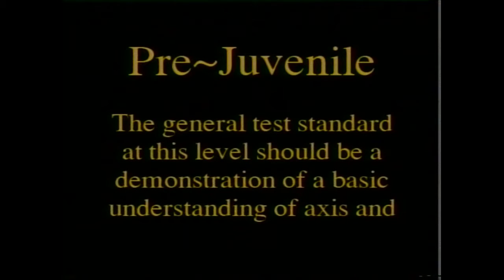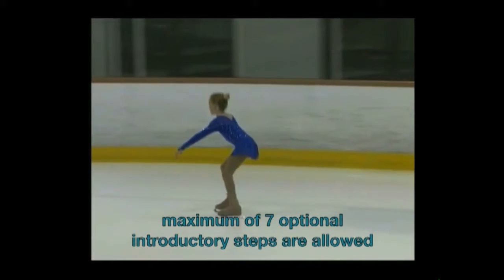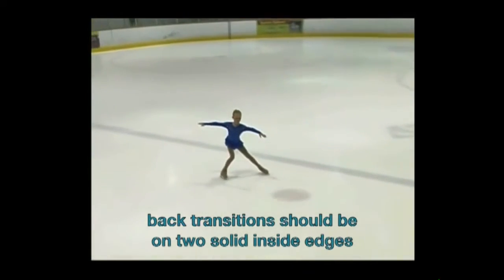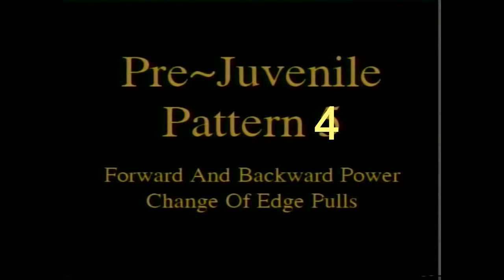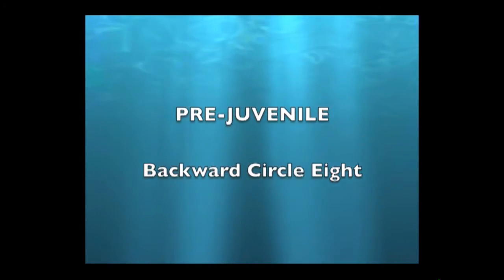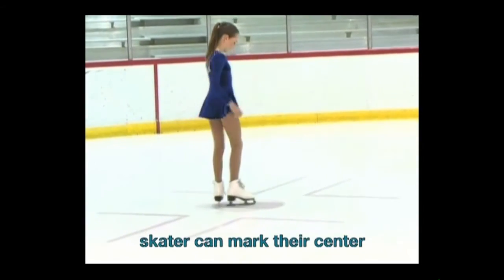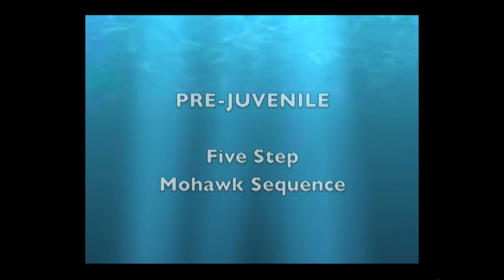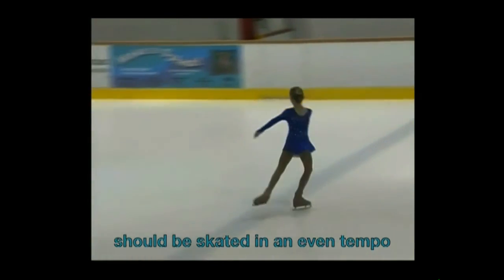Pre-Juvenile Moves In The Field (Interzilver) Figure Skating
New Moves in the Field combined with the old ones. Made by Frederique Koning.